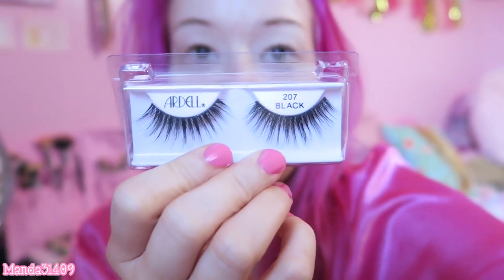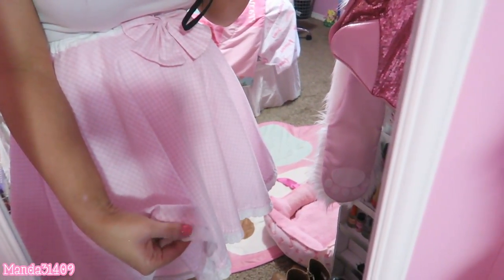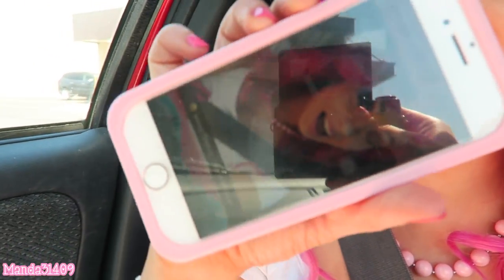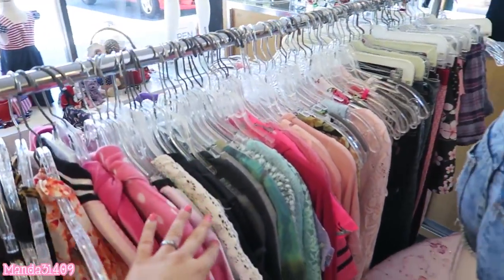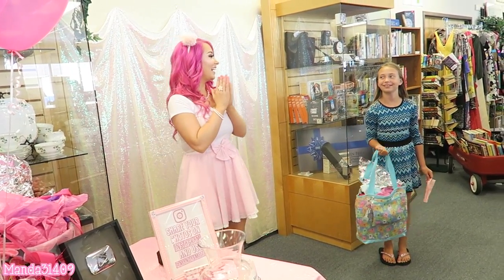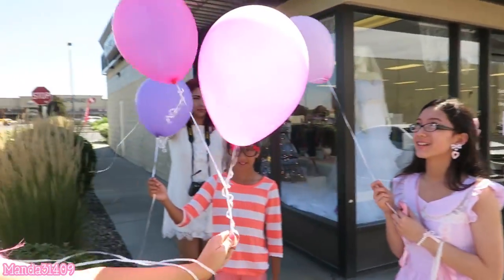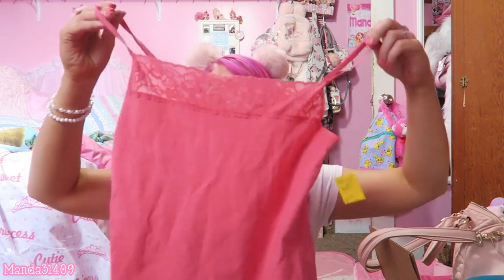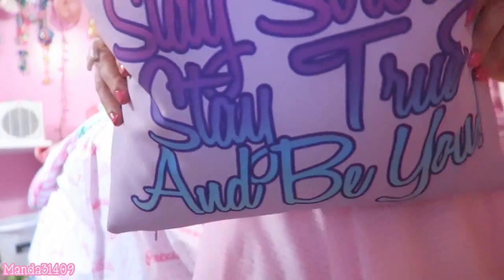Meet N Greet 2017 Vlog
Thank you to everyone who came to the Meet N Greet!
And even if you couldn't make it, or didn't, I really appreciate the support in general! You all have made this life possible for me and there are no words to express how much you all mean to me!
I love youuuuu! ♥

Periscope: @Manda31409

♥FILMING/VIDEO INFO♥
•Camera:
Canon Powershot G7x
•Lighting:
45W Fluorescent 14" Ring Light

♥CREDIT♥
Outro Art: @Audra_Hime on Instagram